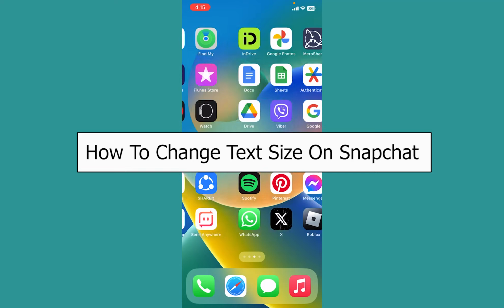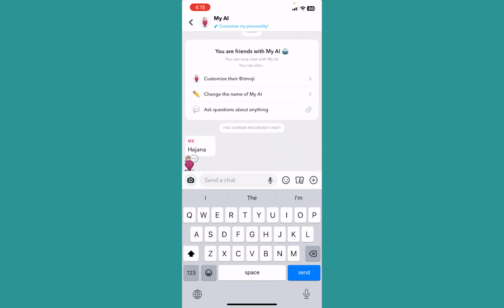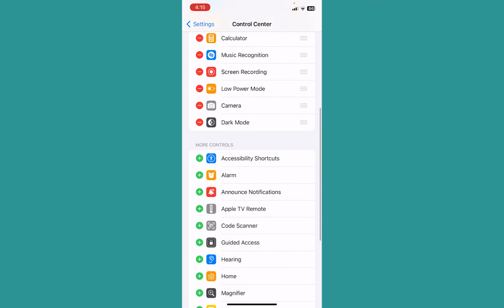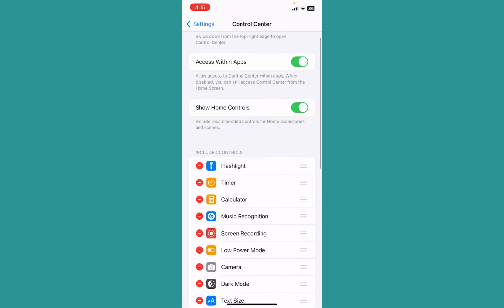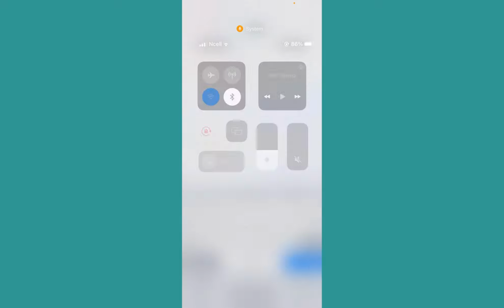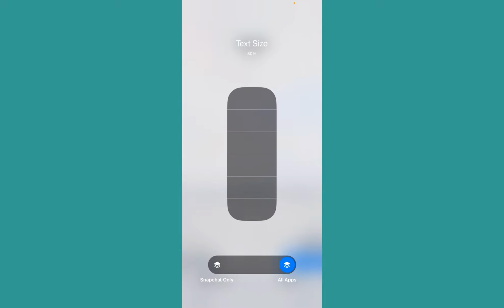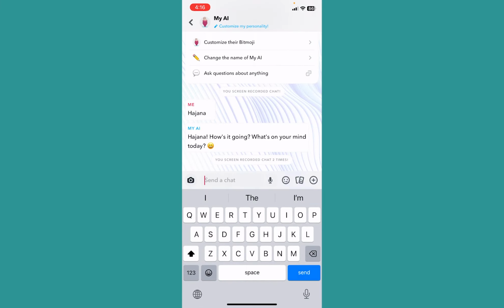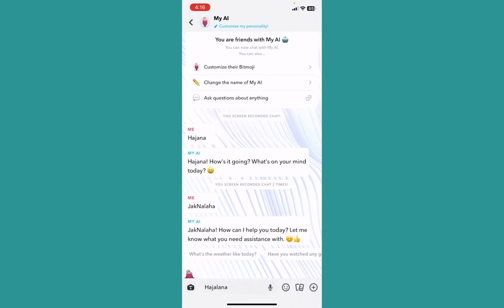How to Change Font Size on Snapchat (EASY!) | Make Text Size Bigger on Snapchat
This video walks you through the step by step process of how to Change text size bigger on snapchat on iPhone. Make your Snapchat messages stand out! Ever wondered how to change text size in your snaps? Look no further! In our latest tutorial, we’ll guide you through the simple steps to adjust text size on Snapchat, allowing you to express yourself in a whole new way. Watch now and learn the tricks to make your messages pop. Elevate your Snapchat game and captivate your friends with creatively sized texts.